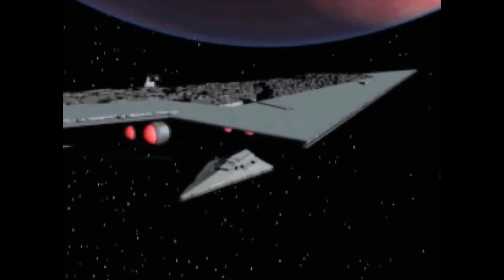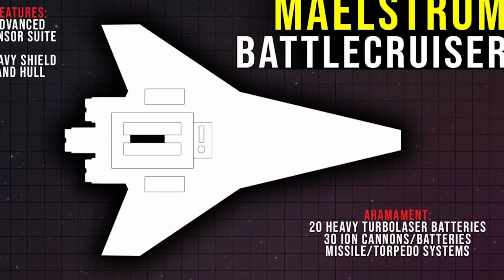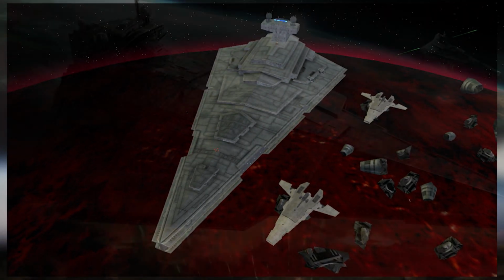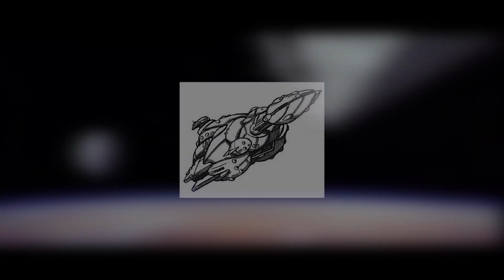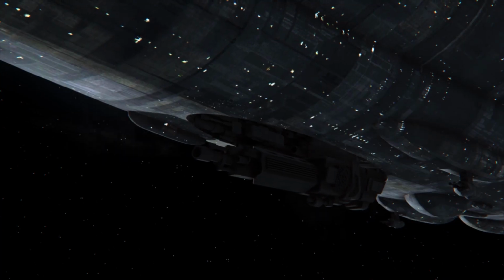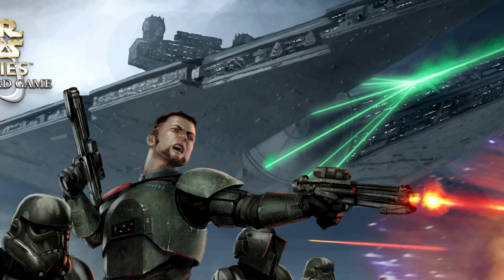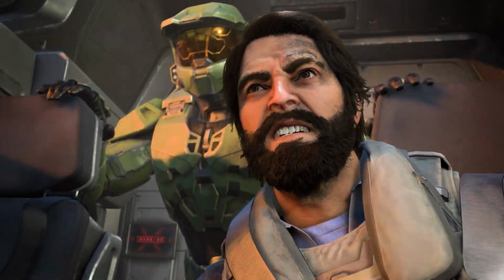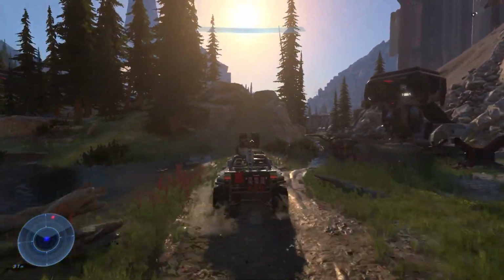5 Weirdest Star Destroyer in Star Wars Legends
From Star Destroyers with planet destroying lasers, to one of a kind battlecruisers, to ancient vessels of the Republic, we look at the 5 strangest Star Destroyers in Star Wars History